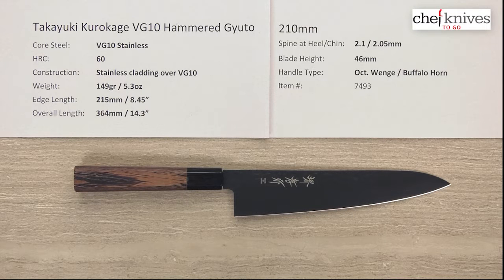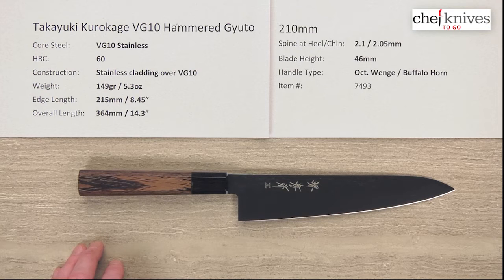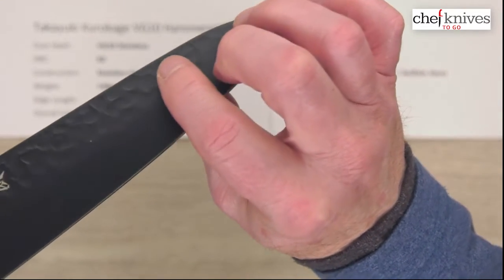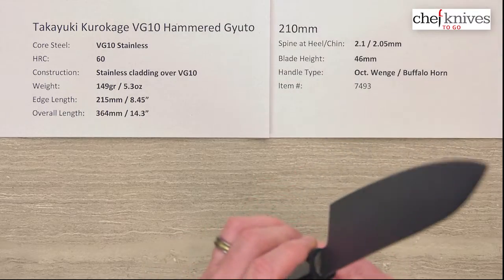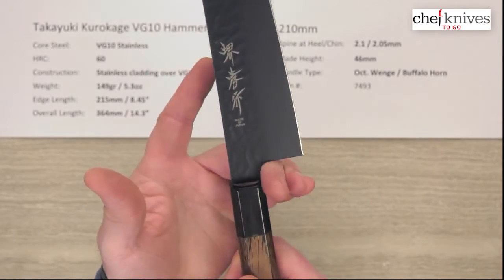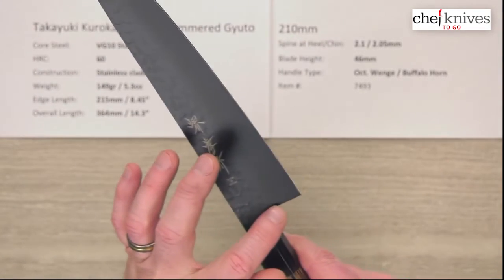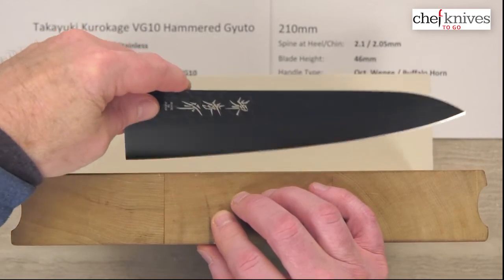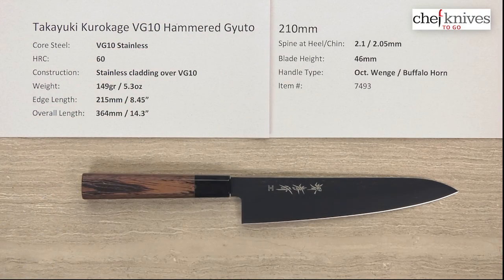Takayuki Kurokage VG10 Hammered Gyuto 210mm Quick Look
A quick product review of the Takayuki Kurokage VG10 Hammered Gyuto 210mm.